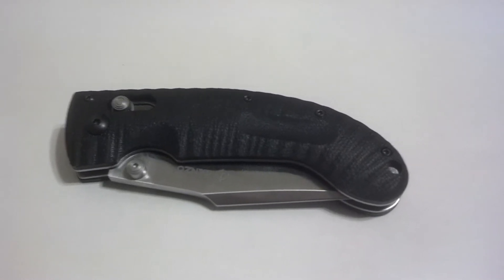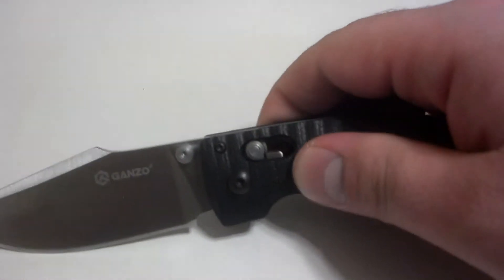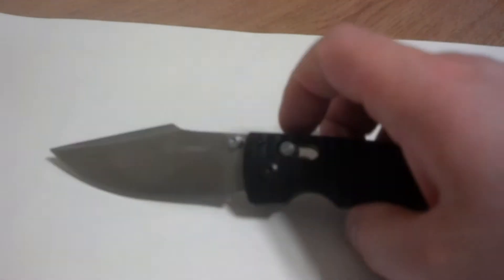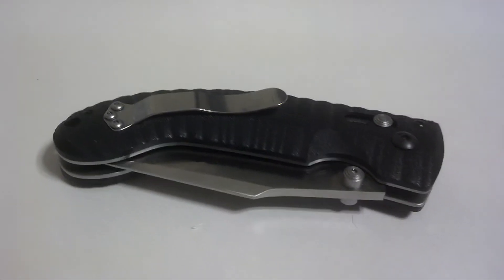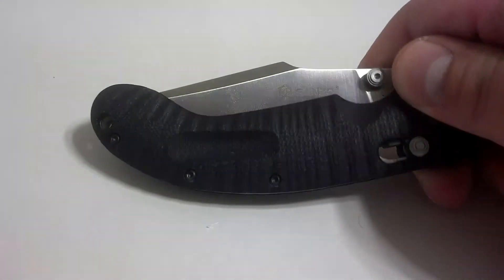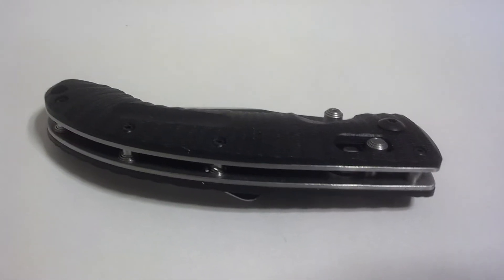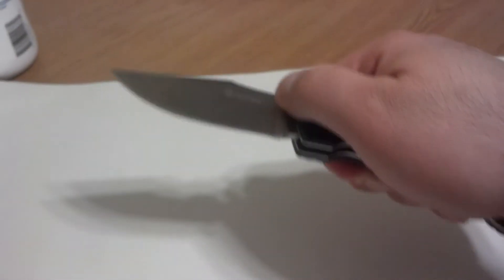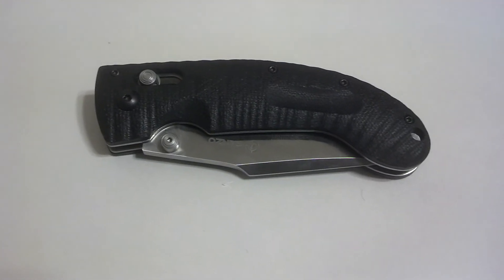Quick Review of the Ganzo G711 Tactical Folder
A quick review and first impression on the Ganzo G711 Tactical Folder